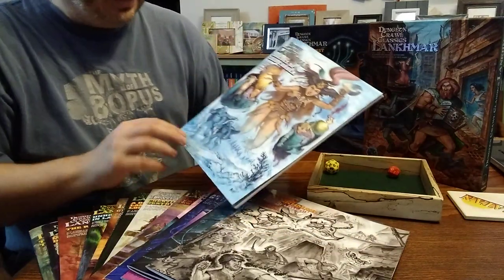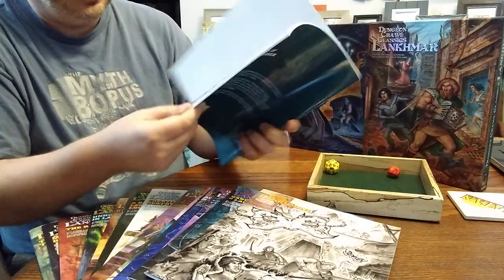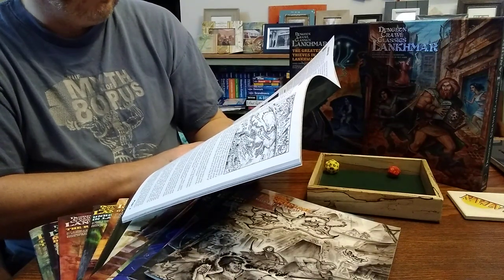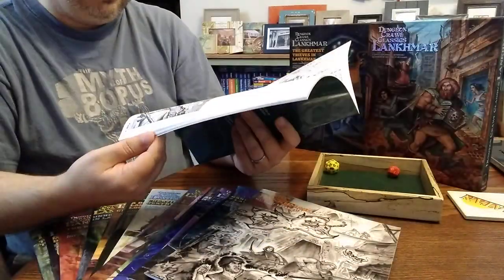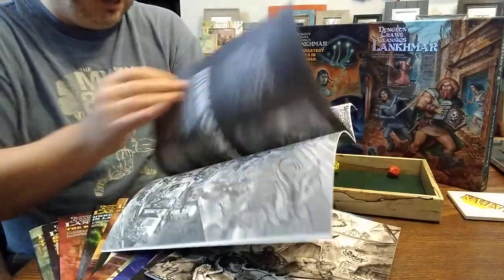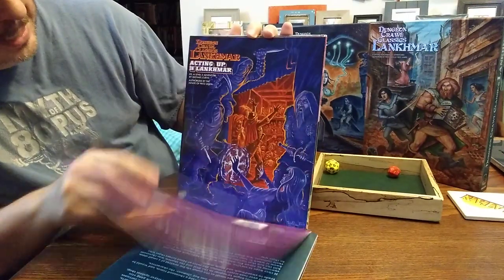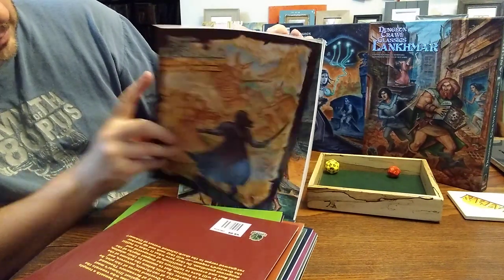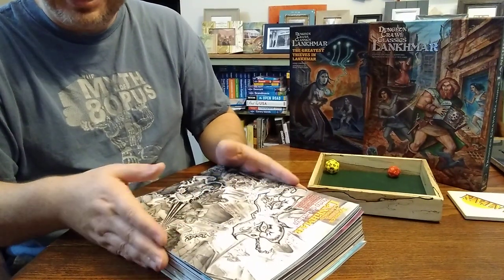First Look at Thieves of the Cold Corner (DCC)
Hi!  I'm Matt.  I'm an independent author, movie buff, intrepid traveler, and tabletop RPG enthusiast.

Amazon Wishlist

Video Notes

In this video, I take a look at Thieves of the Cold Corner, a level 3 adventure for Dungeon Crawl Classics Lankhmar by Harley Stroh.